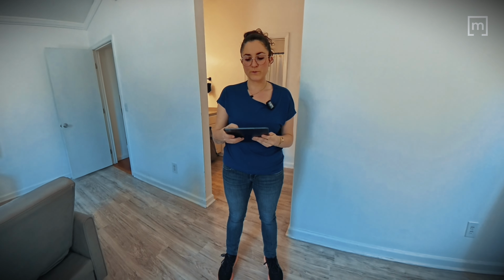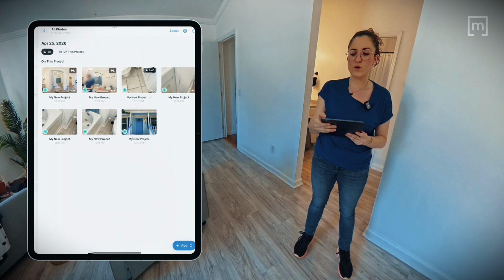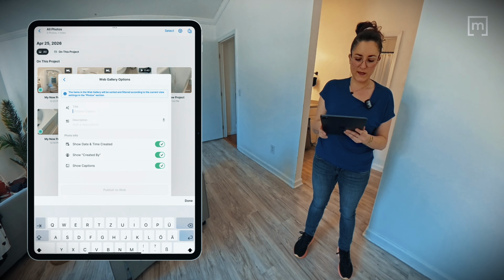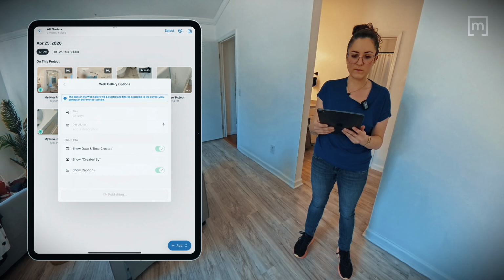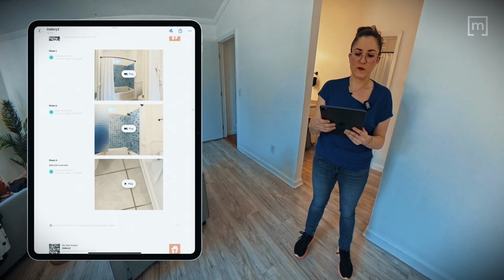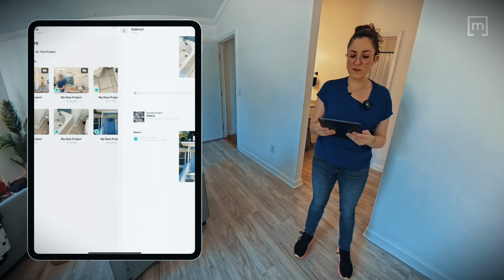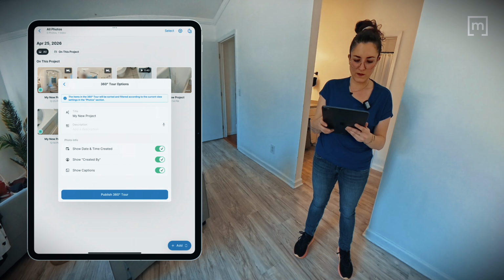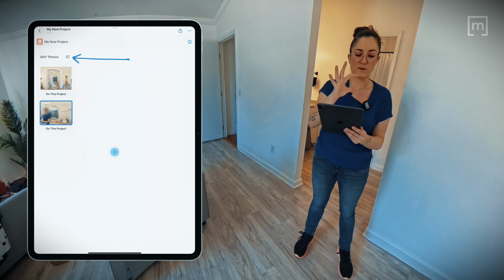Export & Share Visual Docs Instantly: $0 Extra Cost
QUICK LINKS:
00:00 Intro
00:15 Create & Publish a Web Gallery
00:43 Review & Interact with the Web Gallery
01:07 Export a Photo Report PDF
01:28 Explore the Interactive PDF
02:03 Export a 360° Tour
02:17 Navigate & Customize the 360° Tour
02:34 Share the 360° Tour